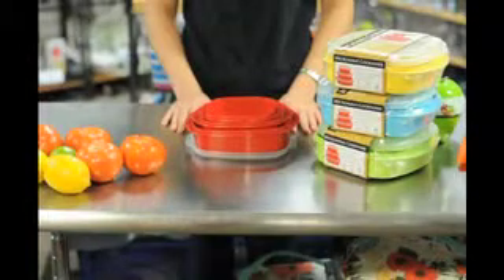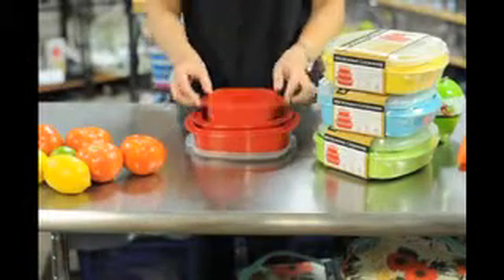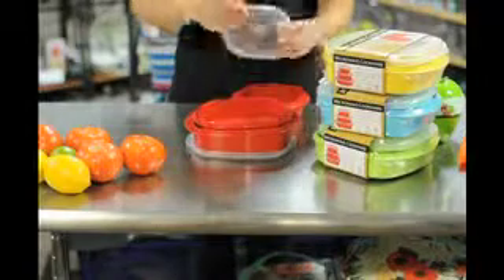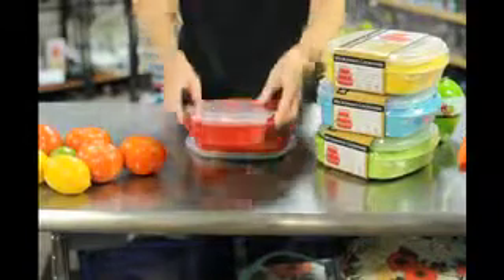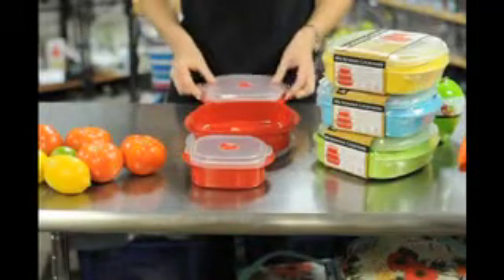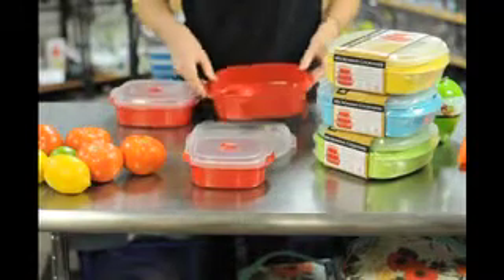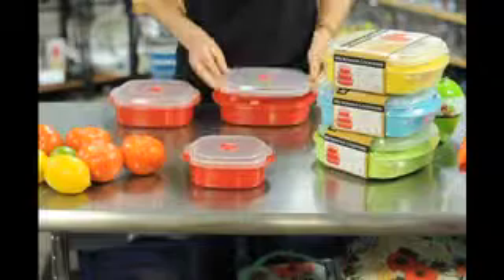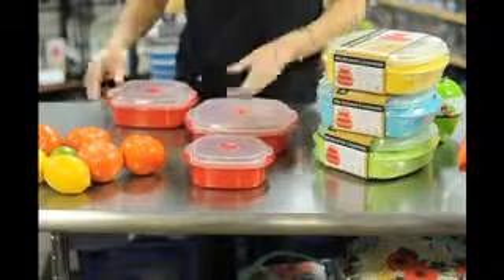Microwavable containers that are great for storage, saving space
These stackable, easy-to-store containers are great for saving cabinet space.